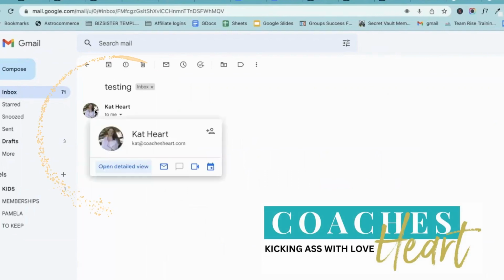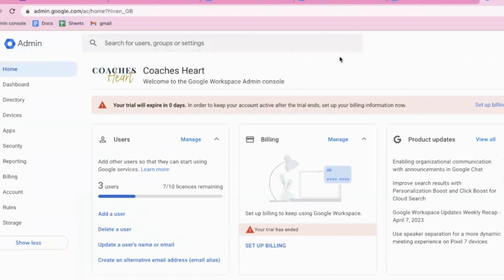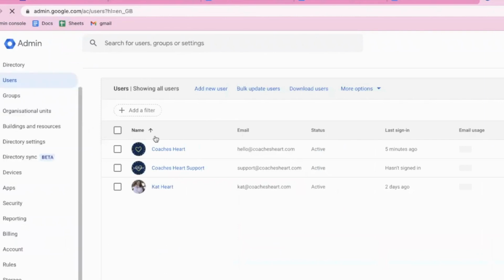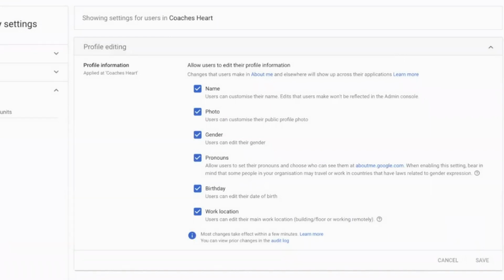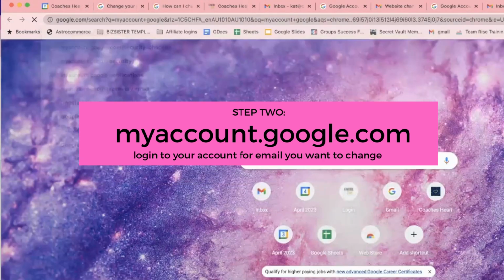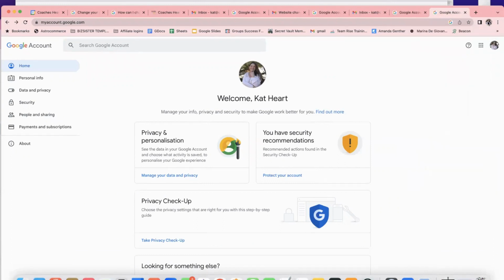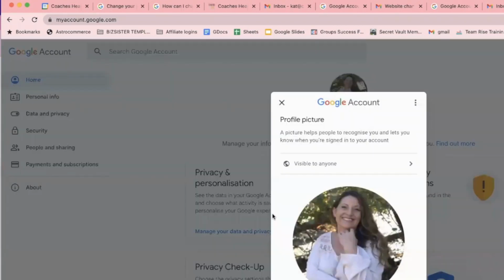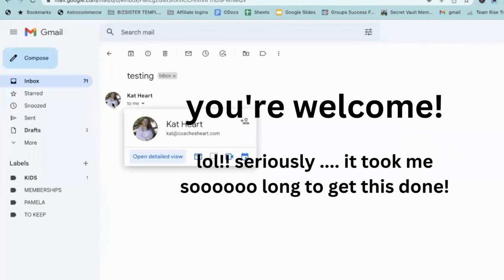How to change your gmail profile image on Google Workspace (Gmail in Gsuite)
Learning How to change your gmail profile image on Google Workspace should be simple right?! Well I looked at a ton of videos and searched and searched for a few hours before figuring it out!

SO here it is - How to change your gmail profile image on Google Workspace in just a few simple steps!

Step one: go to your main Google workspace account admin.google.com

Step two: update your user settings so that your email users can update their profile pictures

Step three: You need to log in to the account where you're using the picture. For this I open up a new screen and login to the email address you want to update; for example my main account that manages the entire workspace is hello@ but the email profile I wanted to update was kat@

SO I needed to login to google as kat @ and then

Step Four: go to myaccount.google.com and if that doesn't work do a Google search for myaccount google

Step Five: hover over the profile image, upload your photo and make sure the settings are set to "anyone can view"